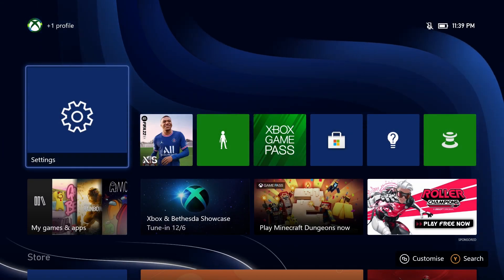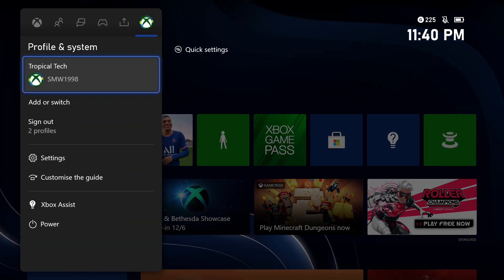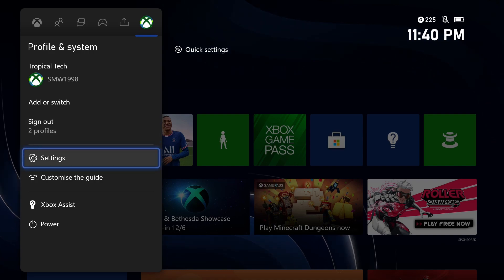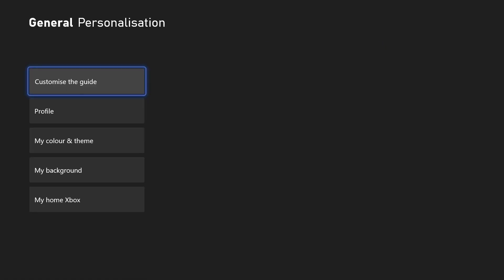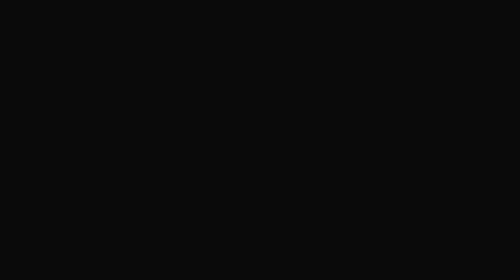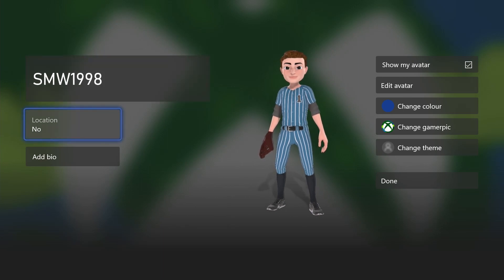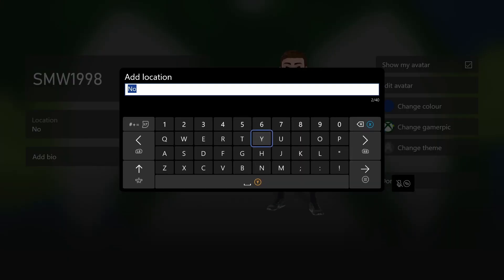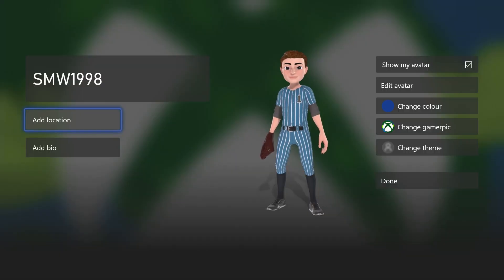How to Hide Your Location on Xbox Profile (Xbox Series X, S, One)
Want to know how to hide location on Xbox profile on an Xbox Series X, Xbox Series S or Xbox One? This video will show you how to show or hide your location on your Xbox profile. You might want to know how to hide location on Xbox Series X, Xbox Series S or Xbox One to make your profile more private. Hopefully today’s video helps show you how to hide your location on Xbox profile!